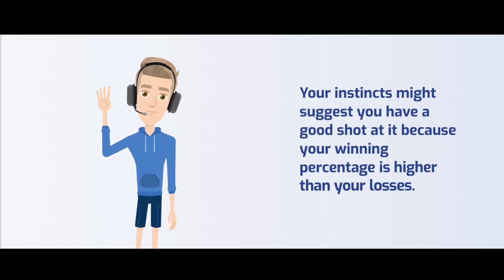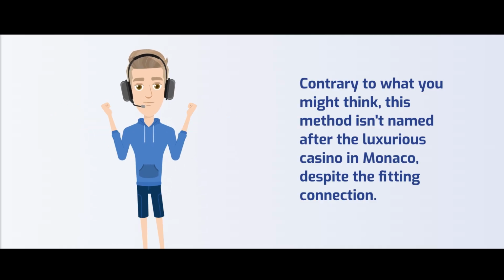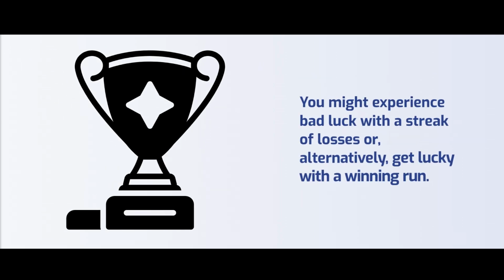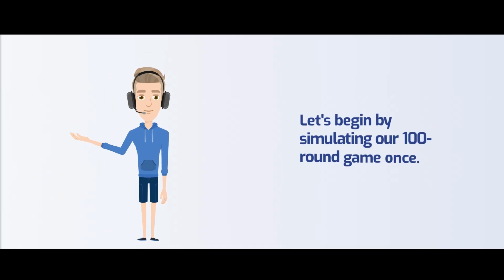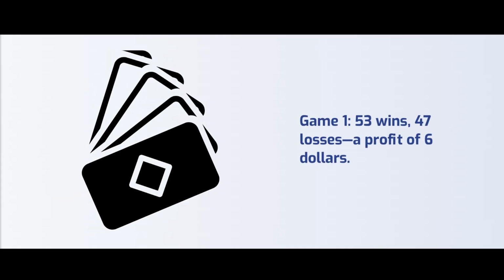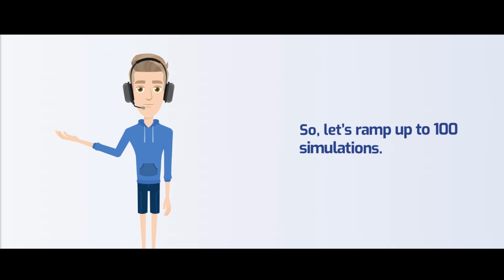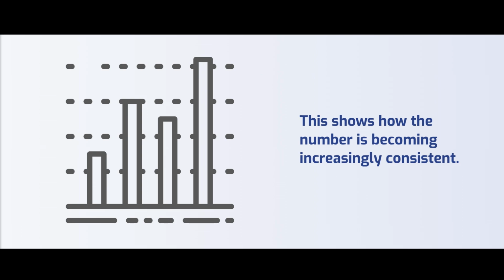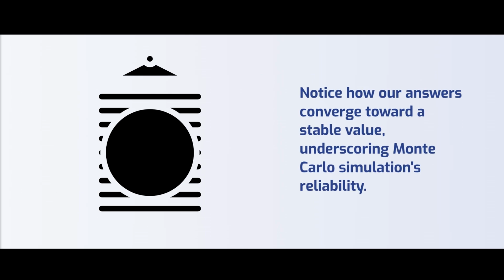Casino Probability Explained With Monte Carlo Simulation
In this video, I use Monte Carlo simulation to analyze a casino game and study the probabilities behind winning, losing, and long-term profit. By running thousands — and even millions — of randomized simulations, we can compare expected outcomes with real statistical behavior and see how luck and probability interact over time.
📊 What’s covered:
Monte Carlo simulation
Casino probability and odds
Statistical analysis
Risk vs. reward
Large-scale simulation results
Expected value and randomness